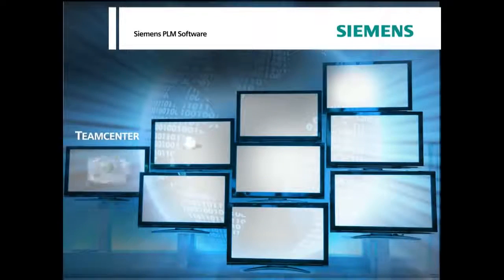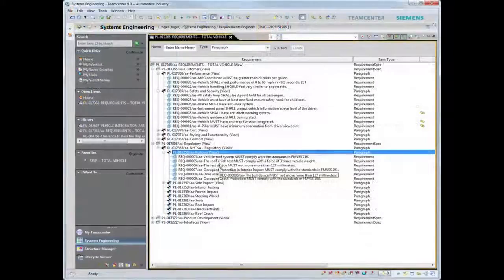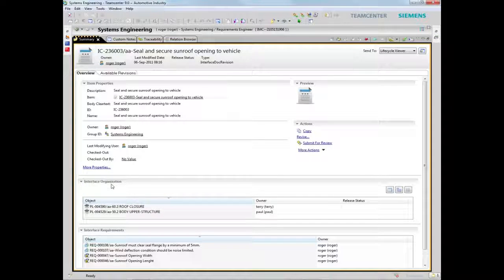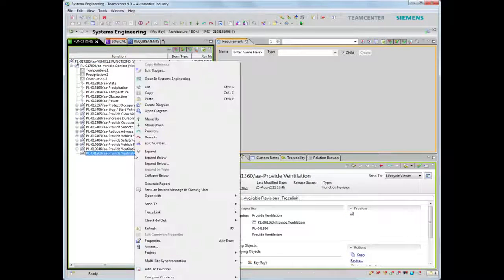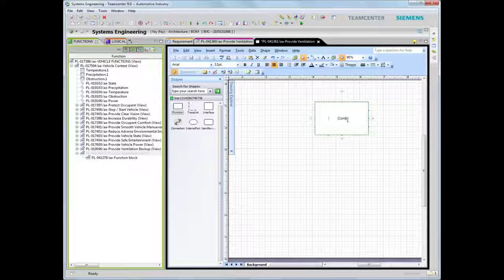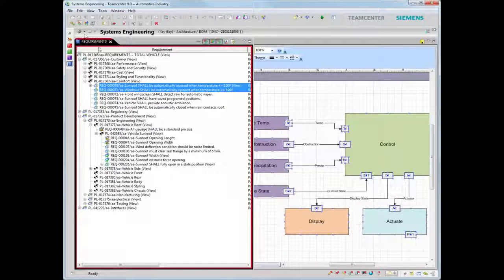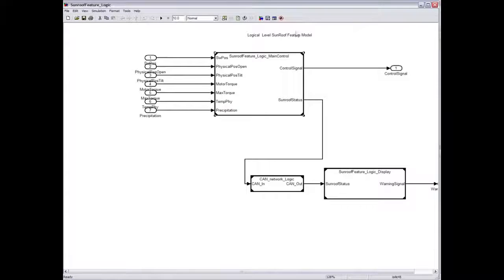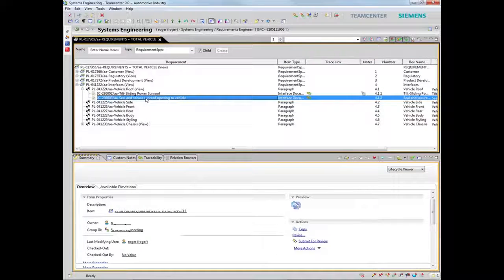[Teamcenter Siemens PLM] Quản lý các yêu cầu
Với giải pháp Teamcenter của Siemens PLM giúp quản lý và tối ưu toàn bộ các quy trình trong vòng đời sản phẩm

Quản lý các yêu cầu từ khách hàng: Dễ dàng nắm bắt, xác minh chính xác, đáng tin cậy và duy trì thông tin yêu cầu trong toàn bộ vòng đời sản phẩm.

Vietbay CAD/CAM/CAE/PLM Team